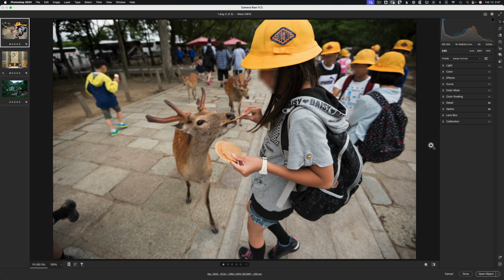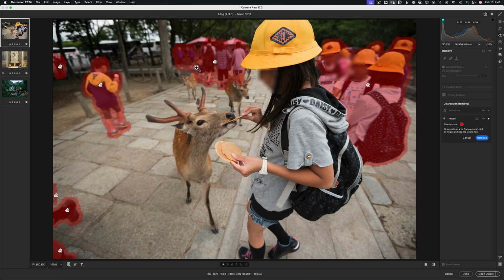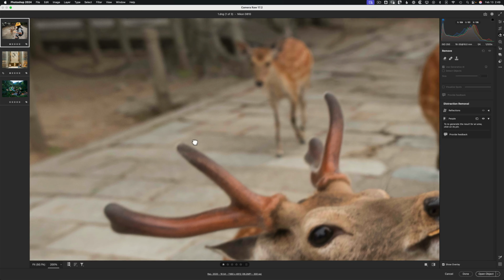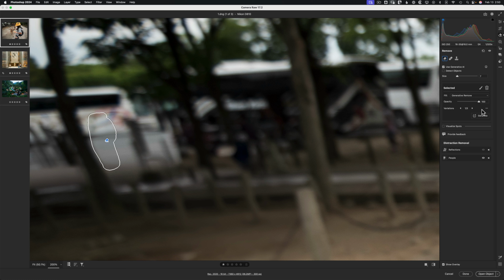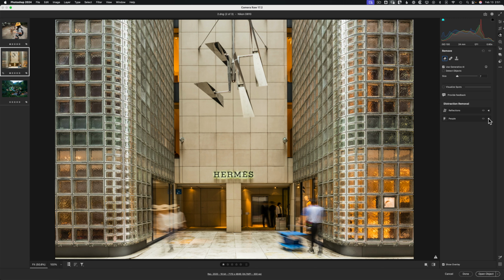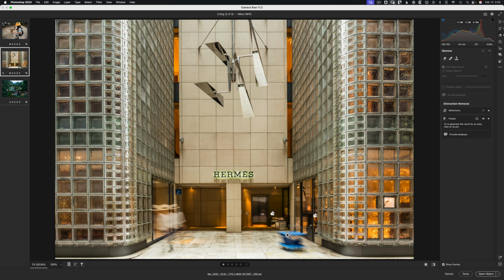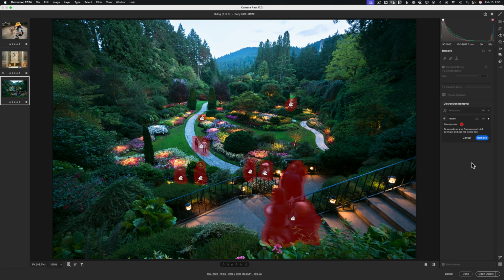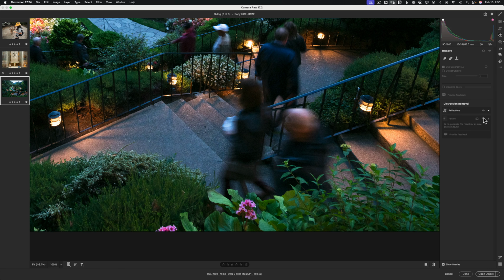Remove tourists in 1 click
Adobe Camera RAW 17.2 just added an ability to remove "distracting people" from your photos in just 1 click!